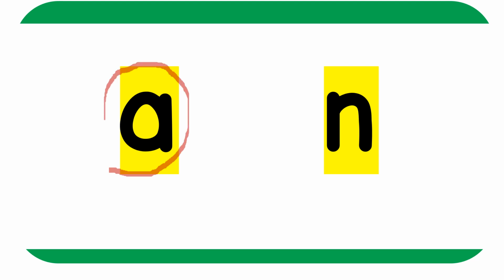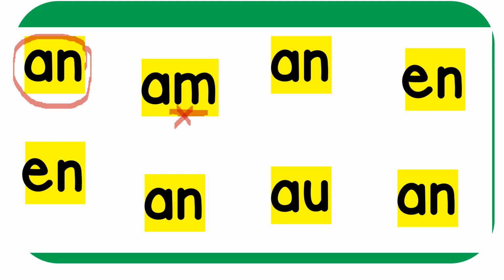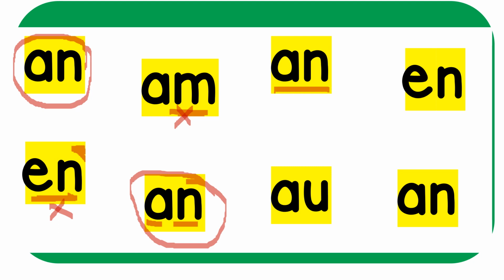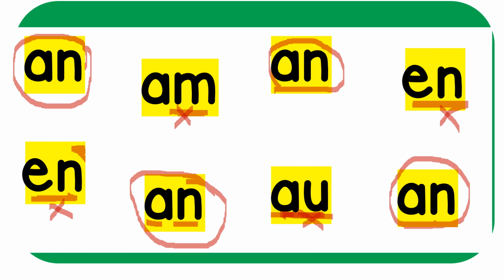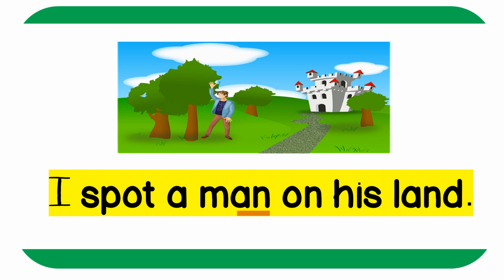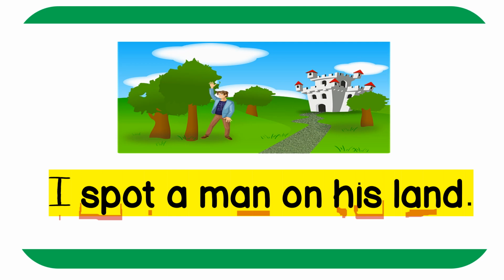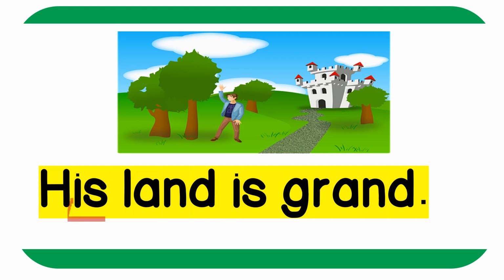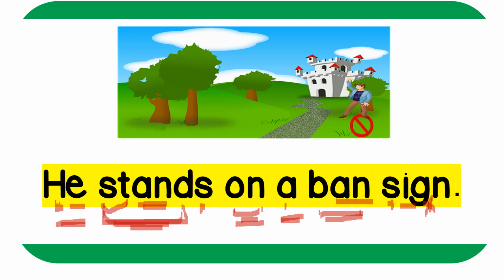Practice Reading Sentences | Learn how to read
Hello Everyone!
Come learn along with us! Here you can find videos that will help your child  to practice and improve their reading skills daily. Learners can work independently with the activities in these video and learn the content very easily.

 Video Schedule - Sunday,  Tuesday  and Thursday